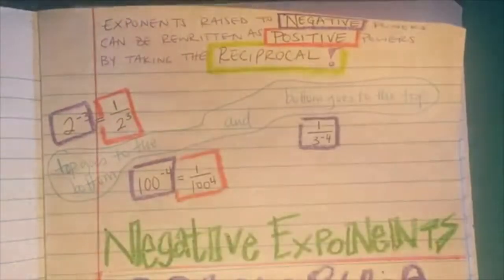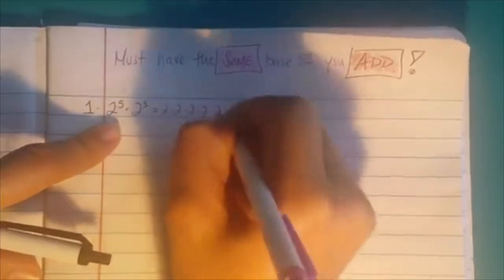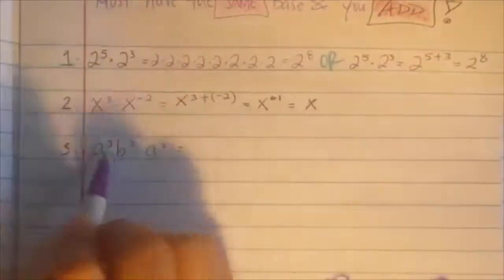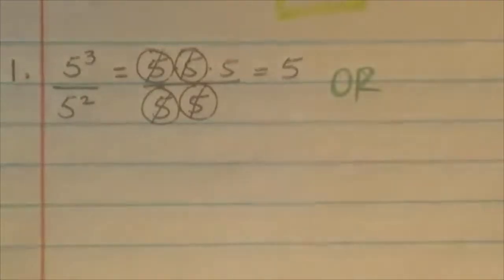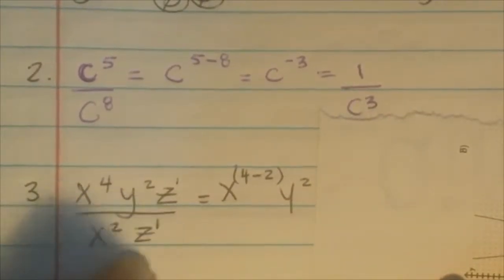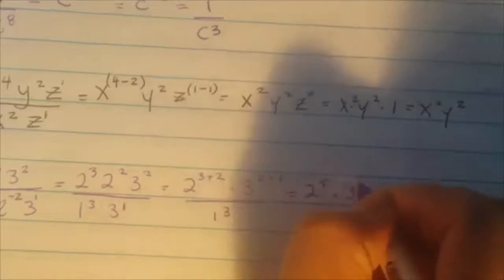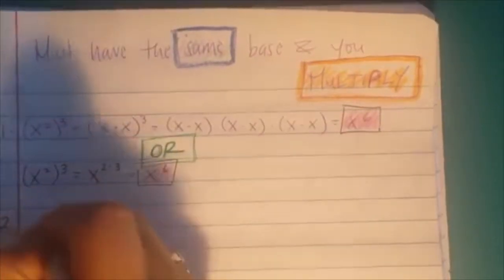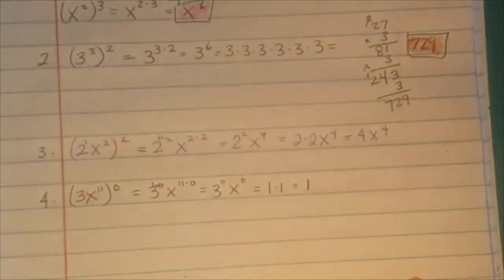3Exponents Part 2